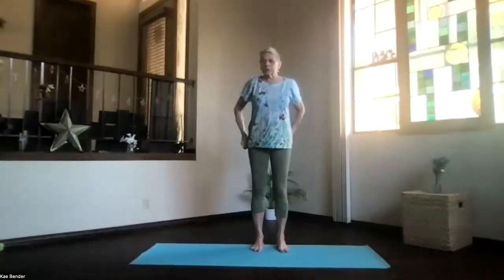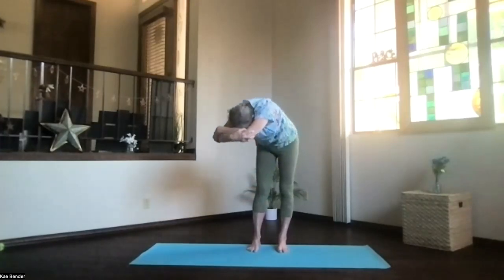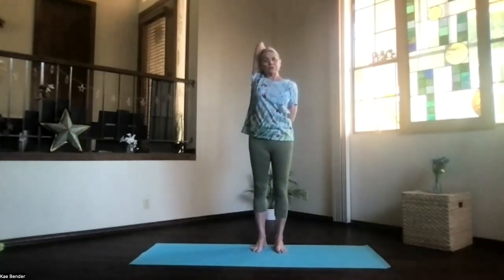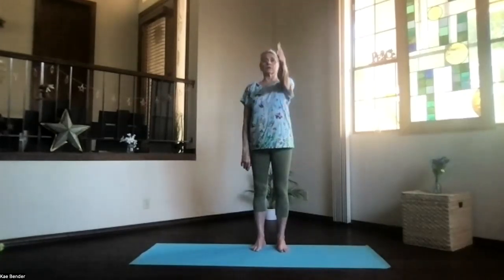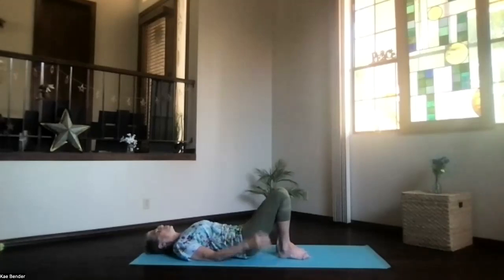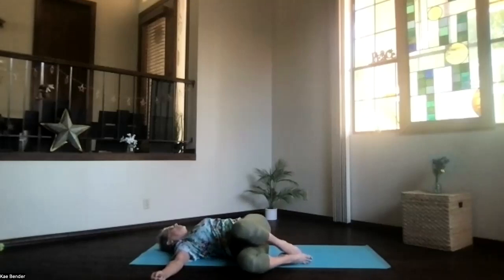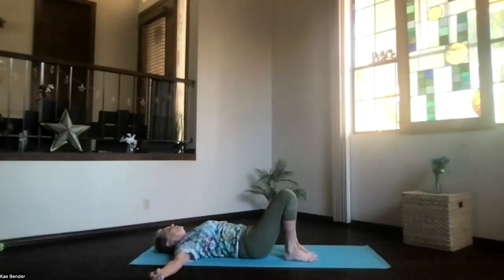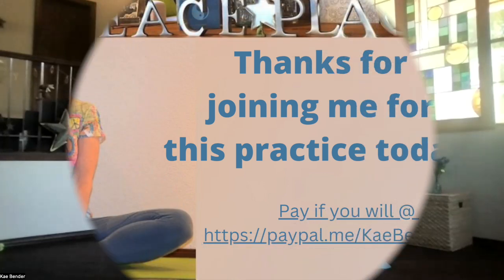Bridges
This session features gentle stretching practices and ends with several variations on Bridge, which work the hips, back, and core. As always, the Bridge practices get incrementally more challenging, so do only the ones appropriate for your hips and back.